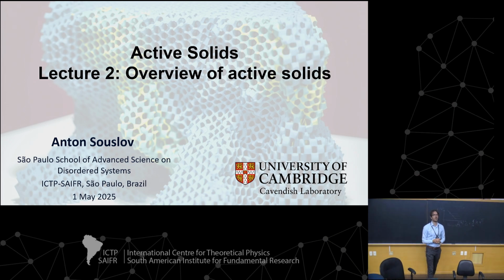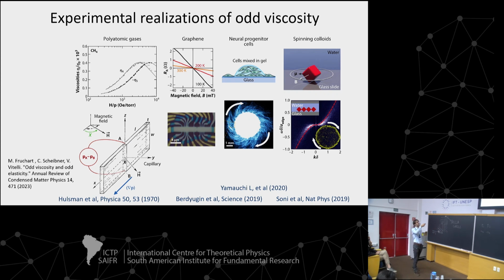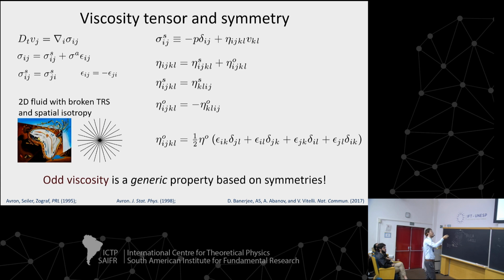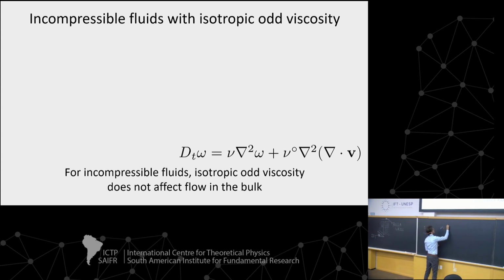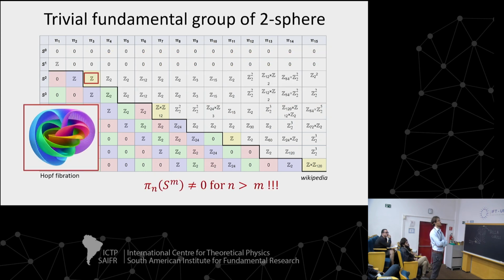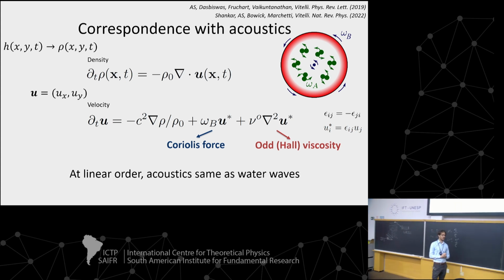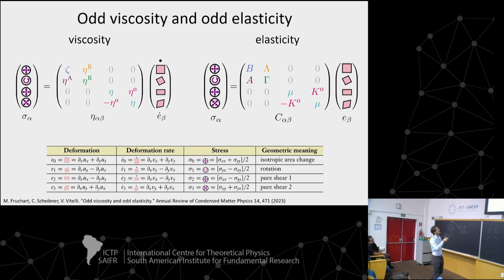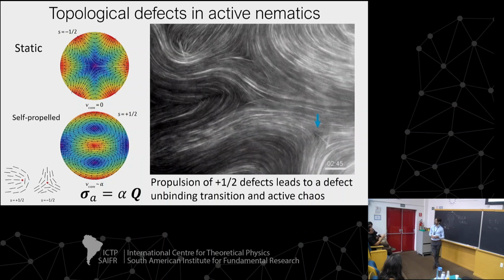Anton Souslov: Disordered elastic materials - Class 2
ICTP-SAIFR
São Paulo School of Advanced Science on Disordered Systems

Speaker:
Anton Souslov (University of Cambridge, UK): Disordered elastic materials